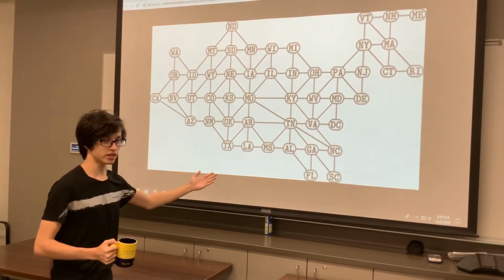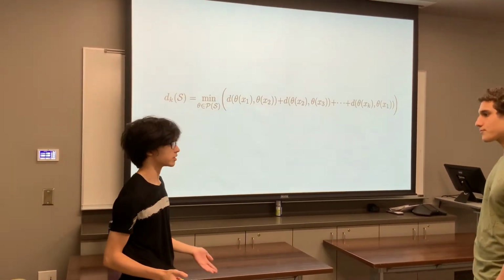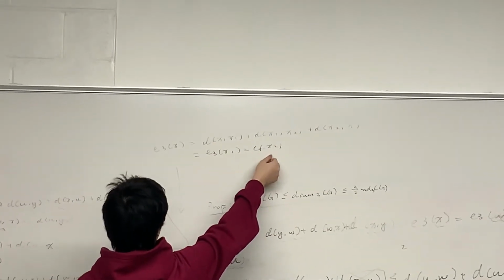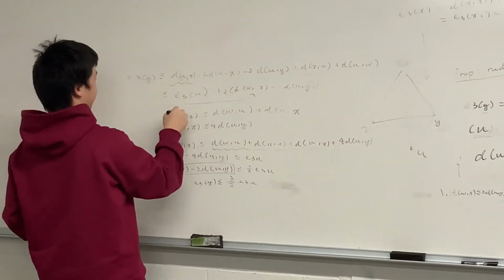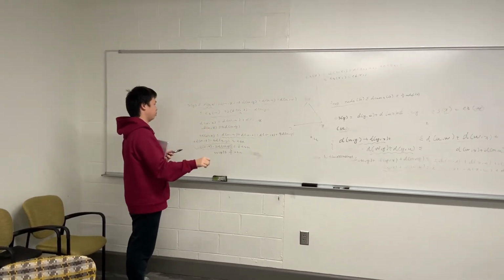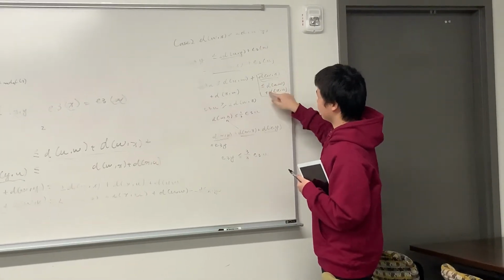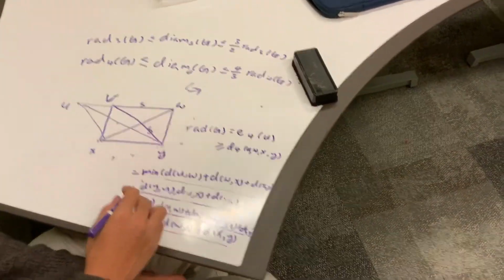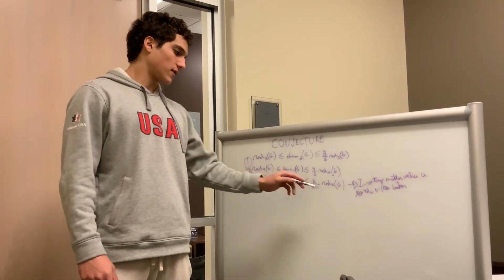DSC Group K